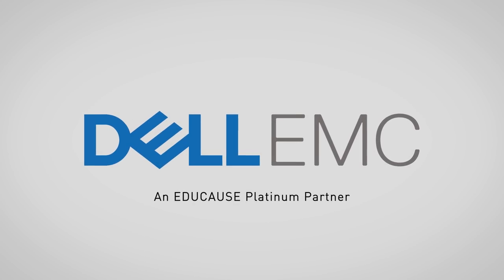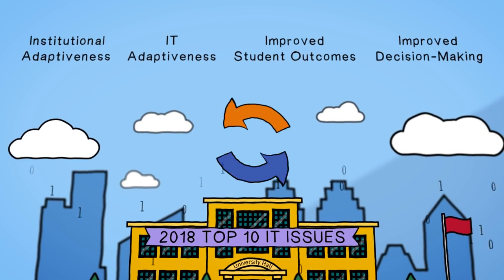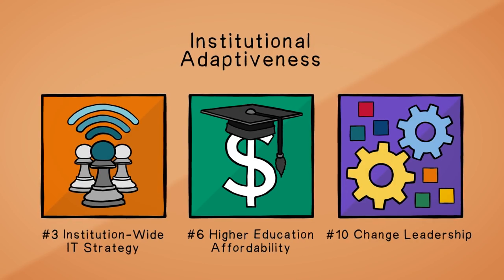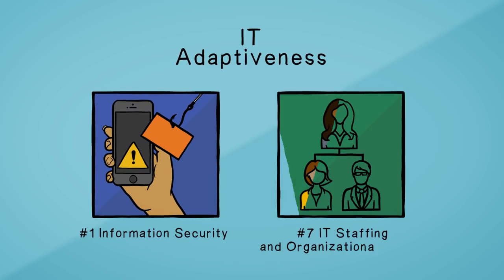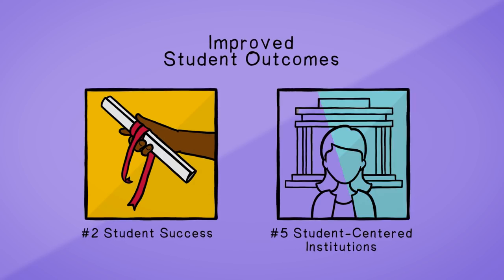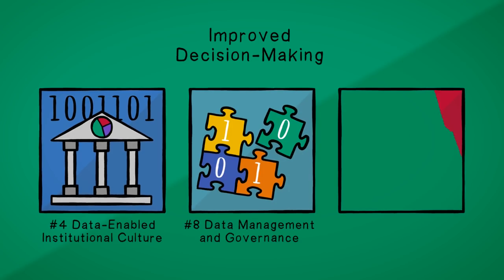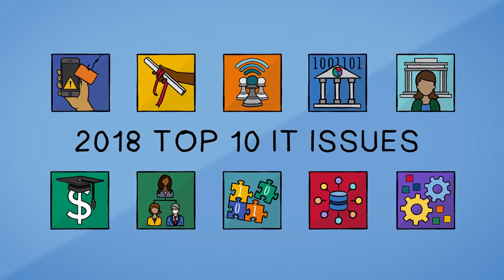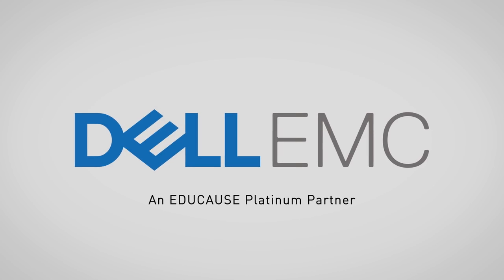The EDUCAUSE 2018 Top 10 IT Issues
The 2018 Top 10 IT Issues show how digital technology is remaking higher education through four key themes: institutional adaptiveness, improved student outcomes, improved decision-
making, and IT adaptiveness.